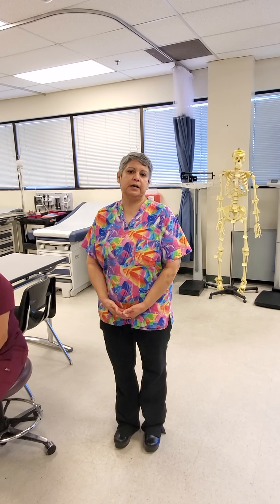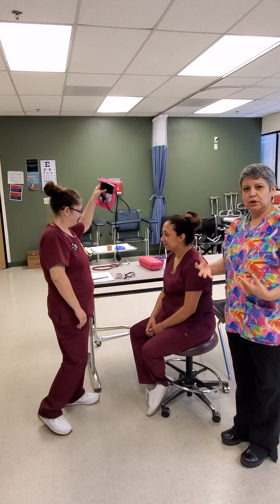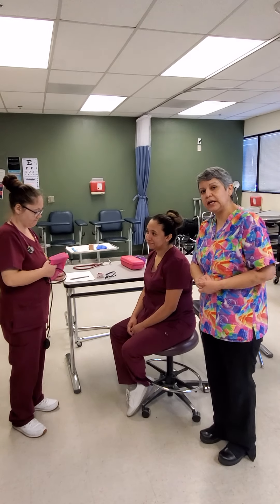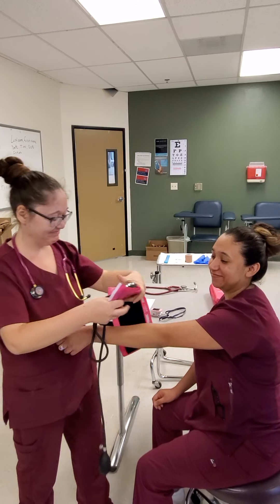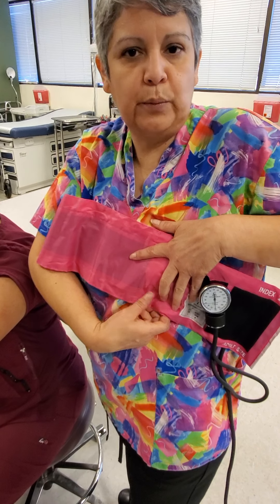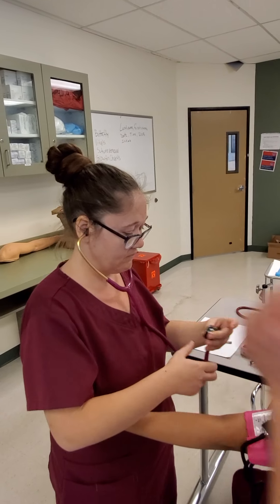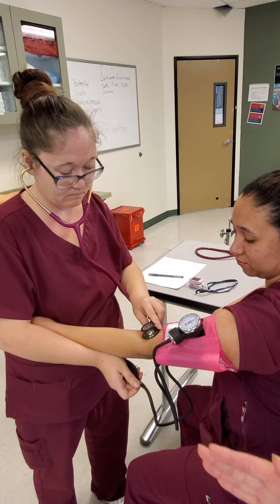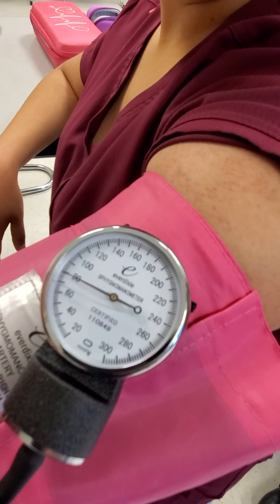Taking BP with sphygmomanometer